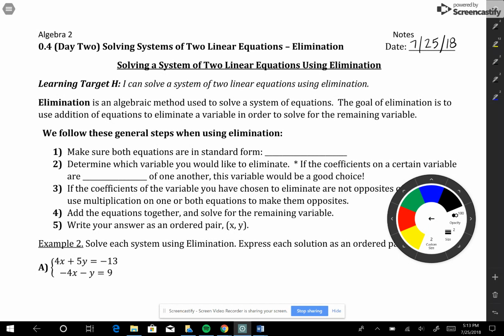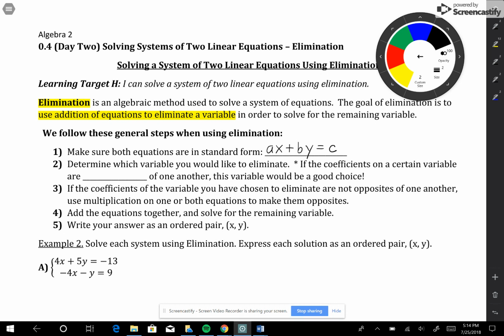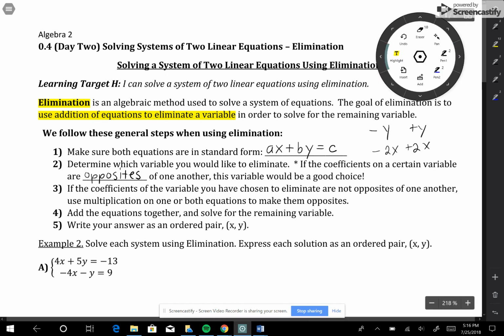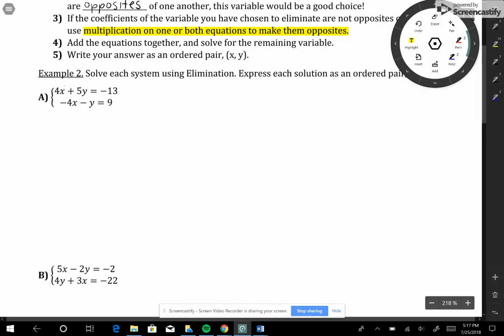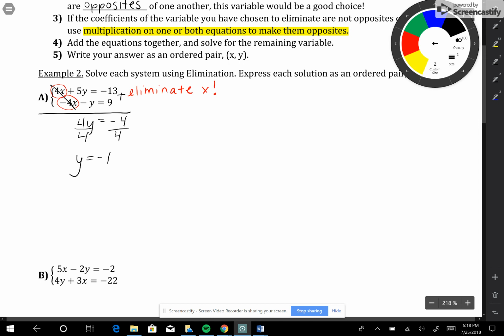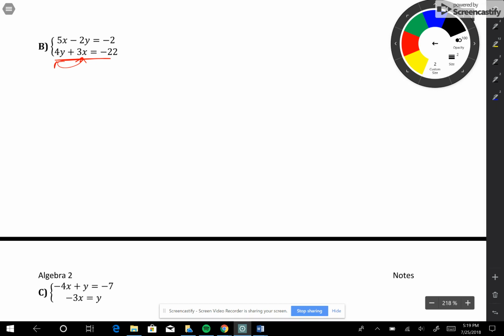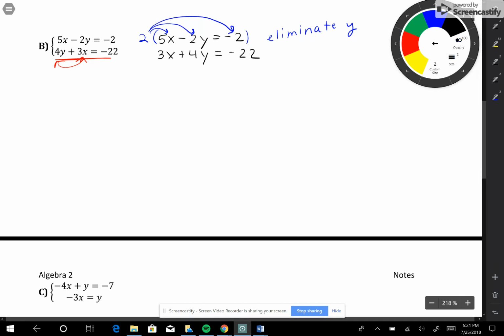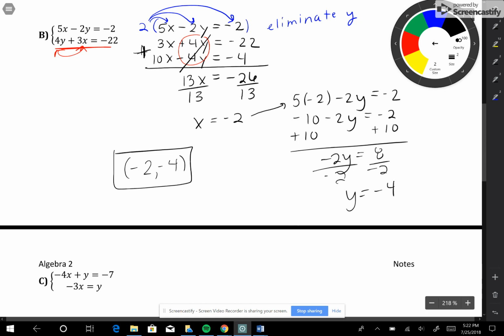0.4 (Day Two) Part I - Solving Systems of Two Linear Equations using Elimination